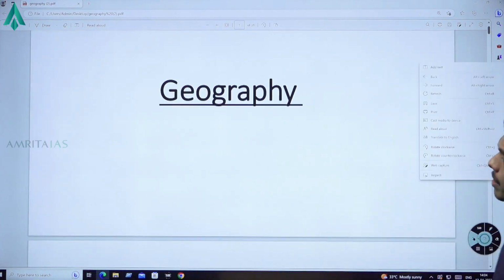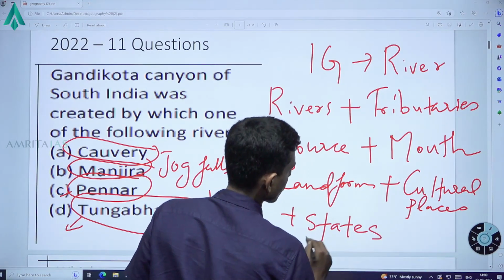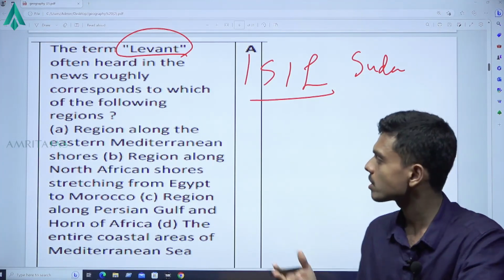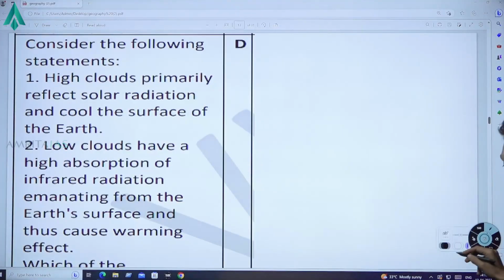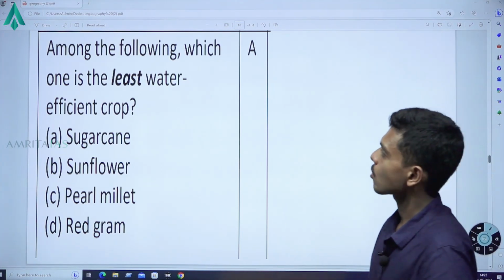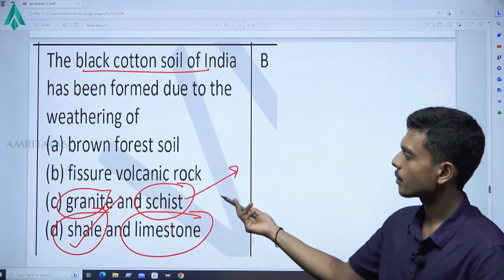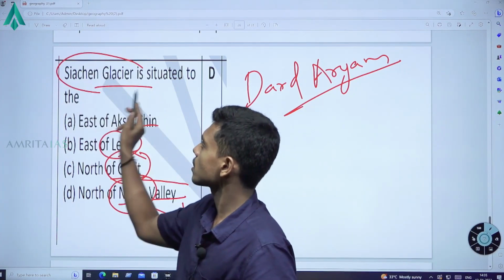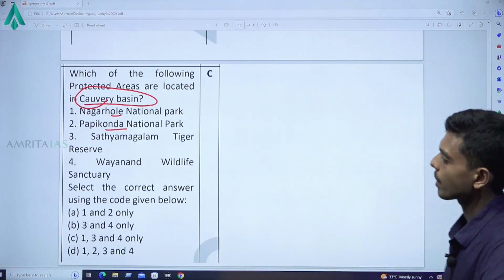Prelims Round Up 2023 | Geography | Rahul Raghunath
Prelims Round-UP 2023 , is an initiative by Amrita IAS to get aspirants clear the prelims with ease.

Features of Prelims Round UP

1. Sessions will help identify high-yielding areas of each subject.
2. Help to build a strategy for last month's preparation
3. Align the preparation with past year papers
4. Effective utilization of minimum time available for this year's examination.

Transform India , Serve Millions